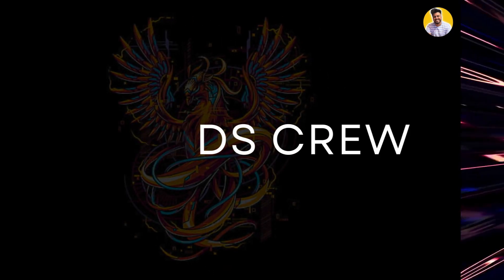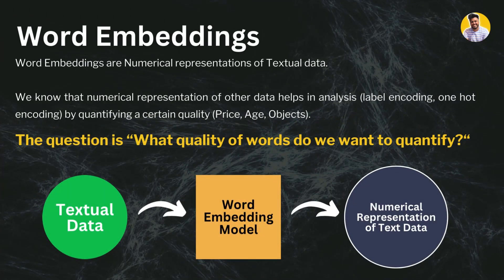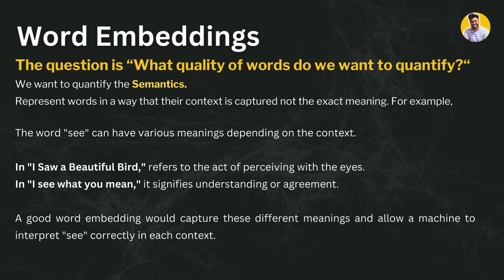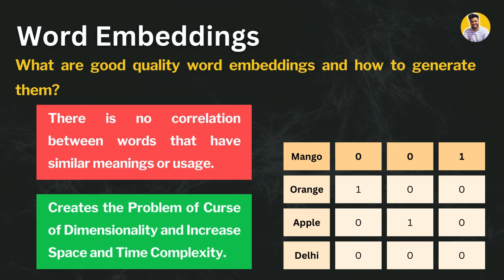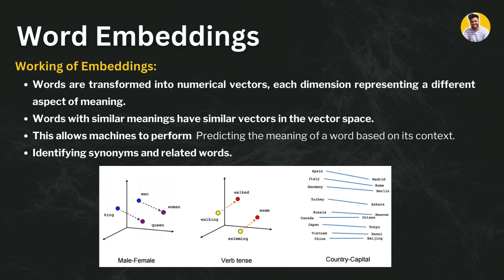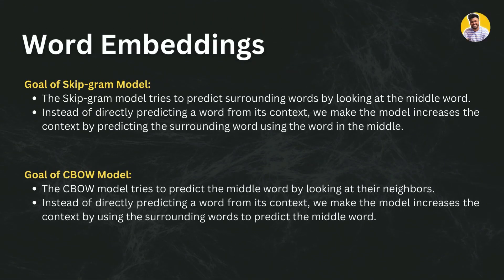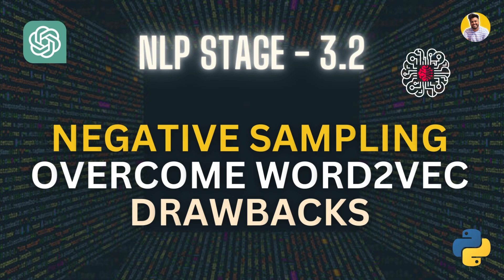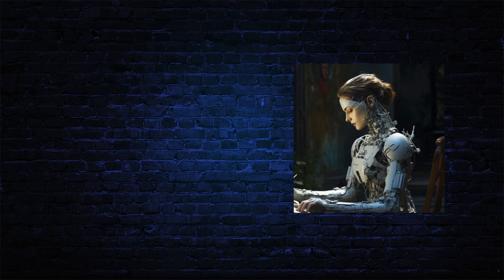Day 8/75 Text Representation | Word Embeddings in NLP [Explained] Word2Vec CBOW N-Gram Bi-Gram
In this video, I explained Word Embeddings and their working with interactive graphs and working diagrams. I also explained CBOW (Continous Bag of Words) and Skip Gram model of word2vec model and their architecture and working along with Python code implentation using Gensim Library of Python. This NLP Session is really important as it sets the base for learning LLM Models. So watch it full.

🗂️  In Next video, I will conver the topic of Negative Sampling to cover the drawbacks of Word2Vec or CBOW and Skip gram model.

75 hard challenge,
75 hard generative ai learning challenge,
75 hard coding,
75 day hard,
75 hard genai challenge,
75 day hard genai challenge,
75 hard machine learning,
word embeddings,
skip gram model,
cbow and skip gram explained,
how word embeddings work,
interview questions,
leetcode questions,
PyTorch,